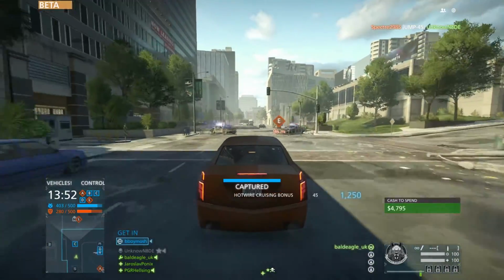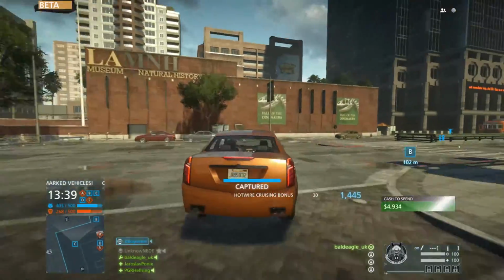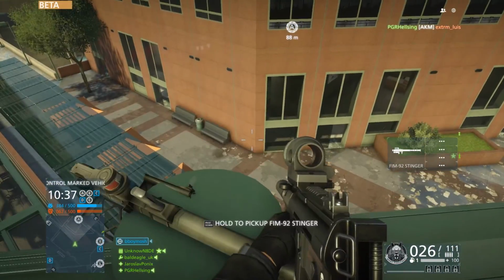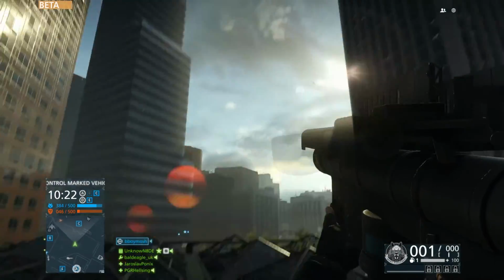Battlefield Hardline - Hotwire on Downtown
Battlefield Hardline Beta Gameplay - Hotwire mode where the capture points are mobile, and the action is fast and furious!!!